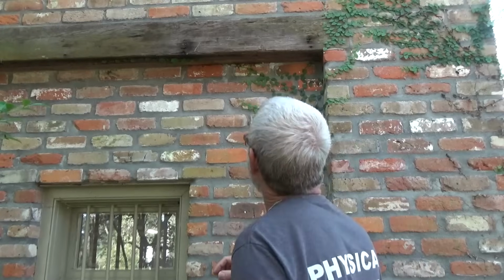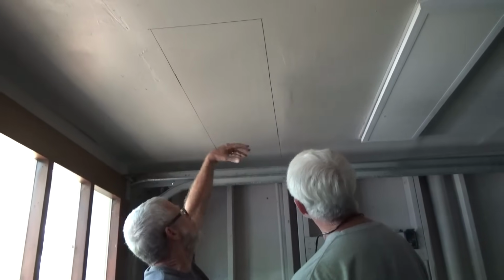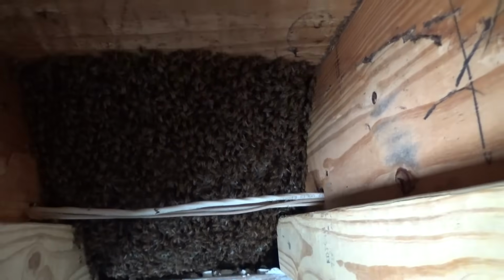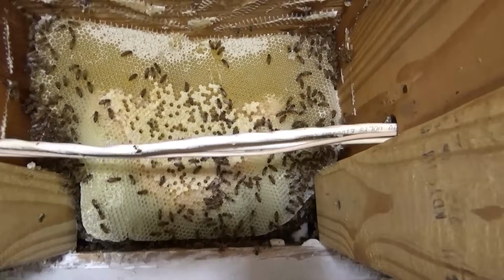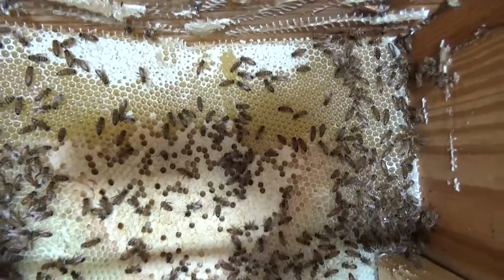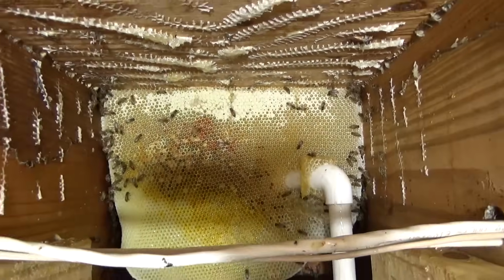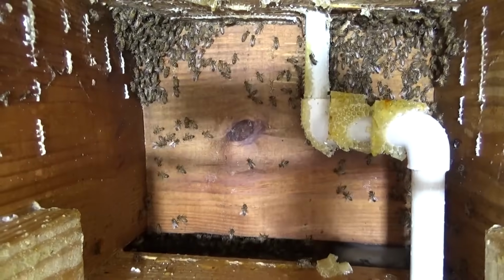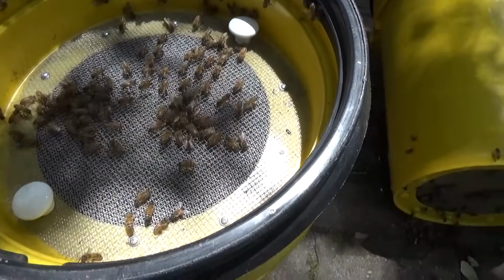The privet is in the honey, and it's delicious!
I'd love to have you consider becoming a member of my channel and receive special perks. Click the link below to find out how to make it happen:

What a beautiful location this removal was in. and the comb and honey/nectar was even better. I hope you enjoy this one all the way to the end. God's peace.
Mr. Ed